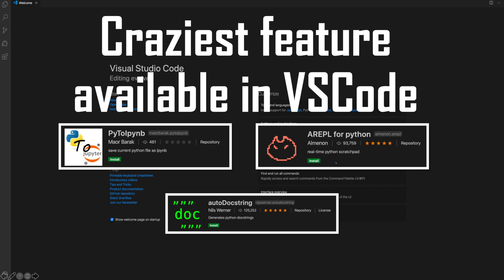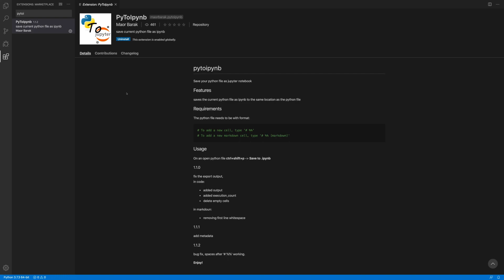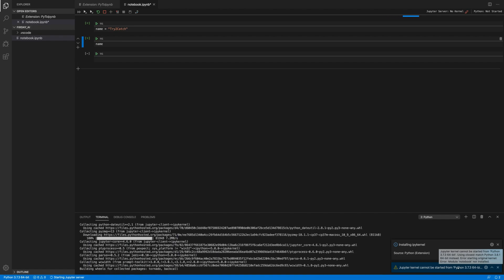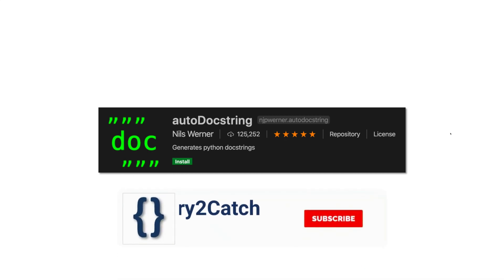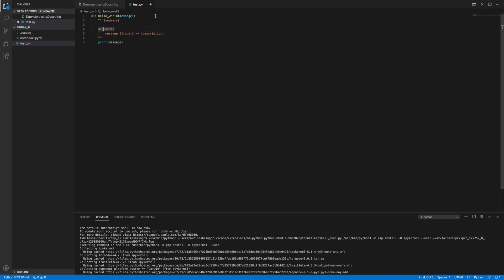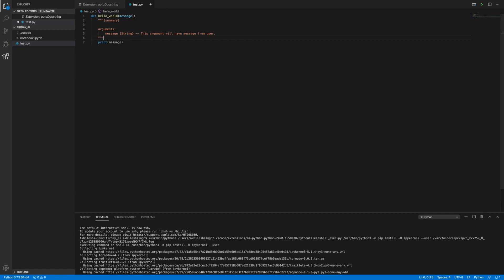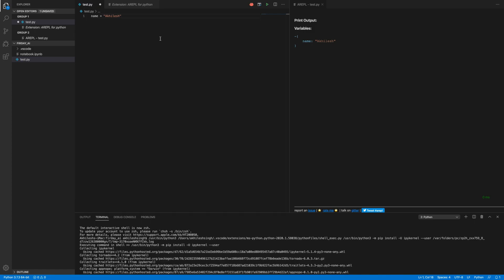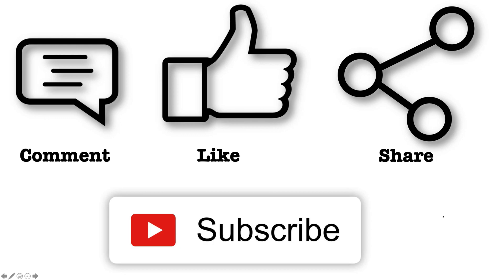Craziest VSCode Extensions You Must Have...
Hello Friends,

This video is going to be very interesting, because today we are going to know about very interesting available plugins for visual studio code.

Actually I used to develop my code on pycharm community edition. But, Now as I am getting to know more about vscode, I am loving it. So, while working on it I got some of the craziest features available for VSCode.

Jai Hind